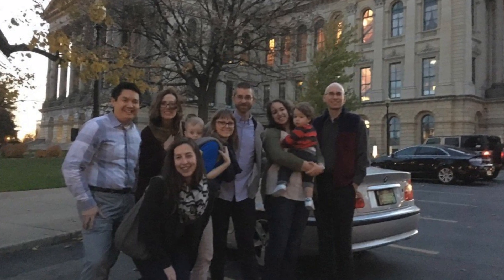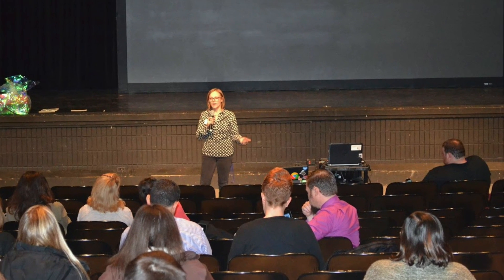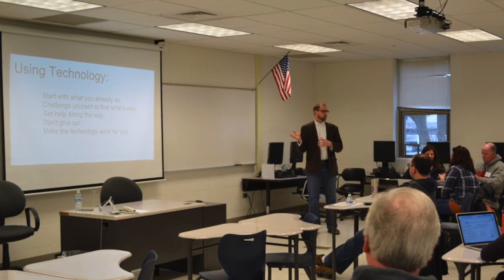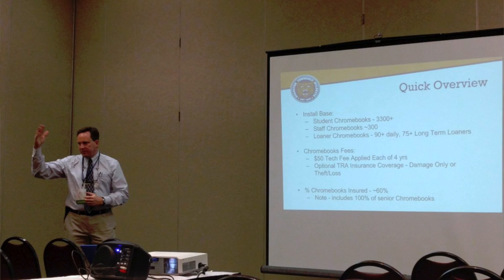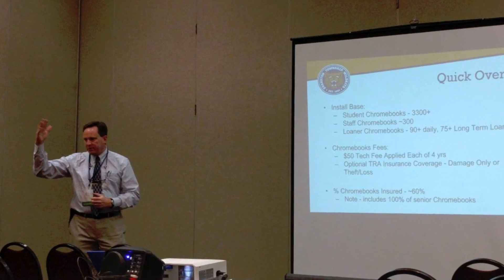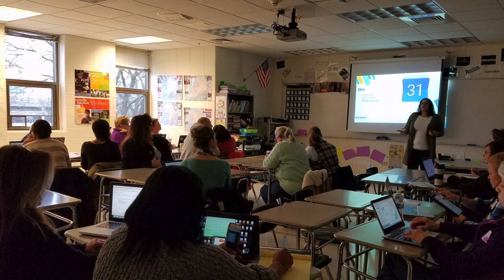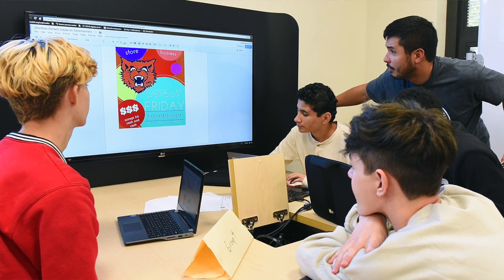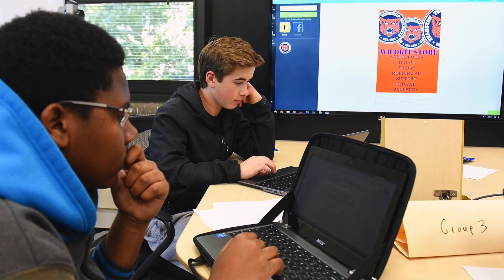Superintendent's Spotlight (April 2017)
Dr. Eric Witherspoon and ETHS students and staff take a look at ongoing technology integration efforts at ETHS which enhance personalized learning strategies to help students to succeed to their full potential.

Correction: the caption at 2:04 should state "Paola Ruocco".